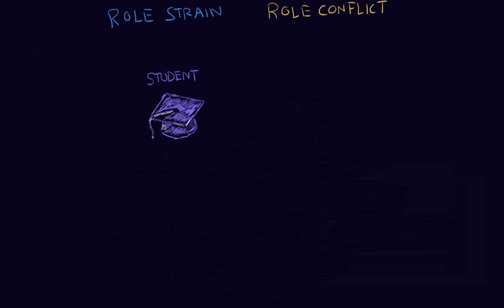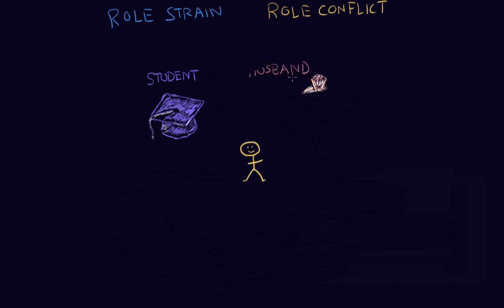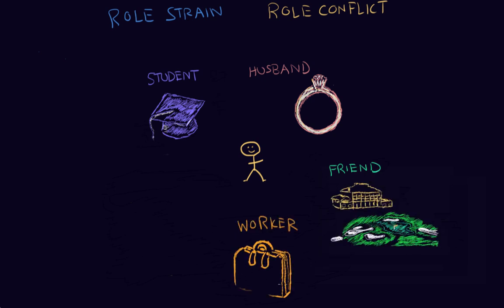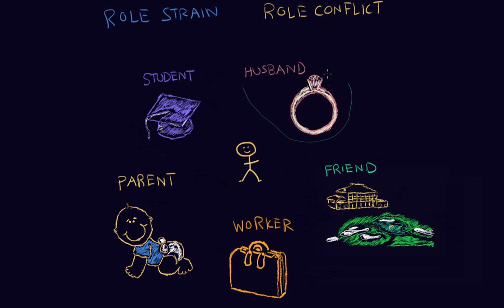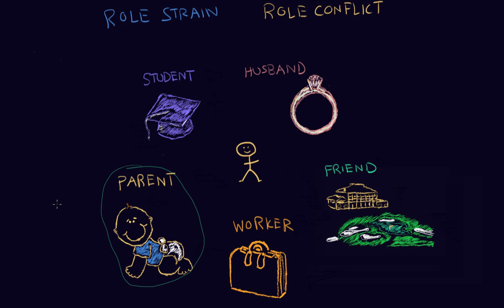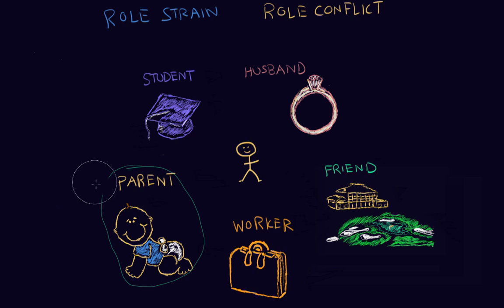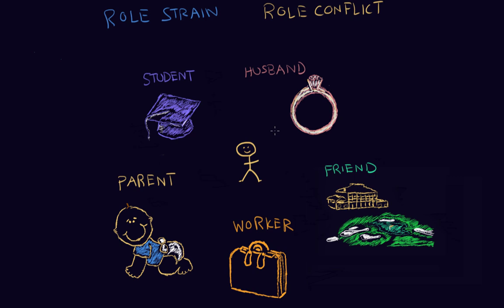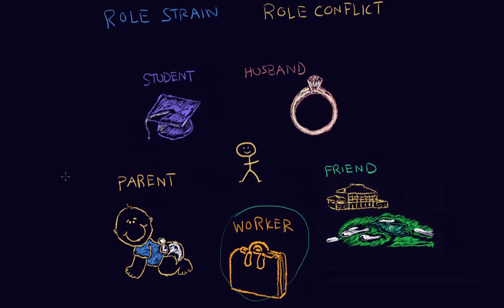Role Strain and Role Conflict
An introduction to role strain and role conflict.